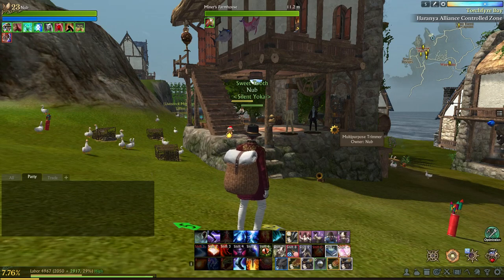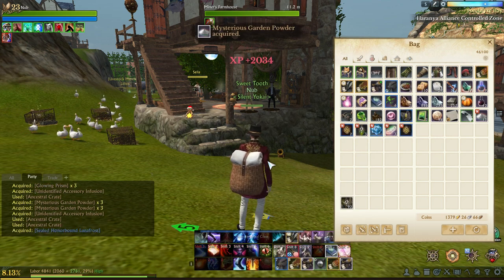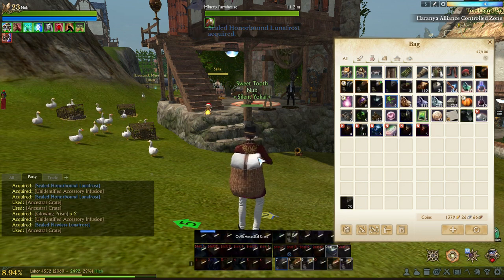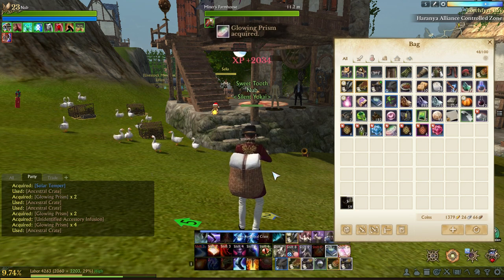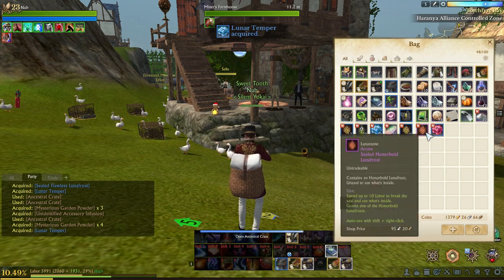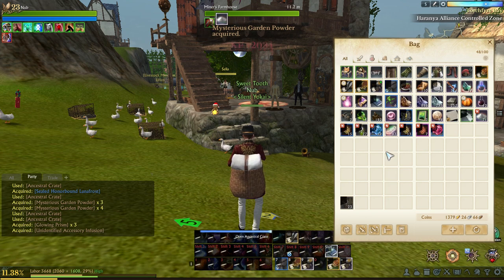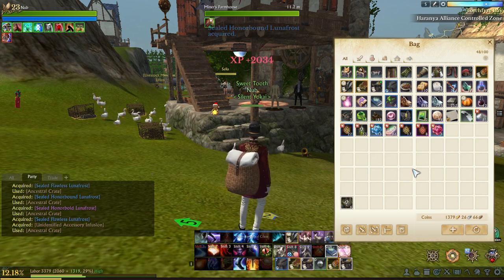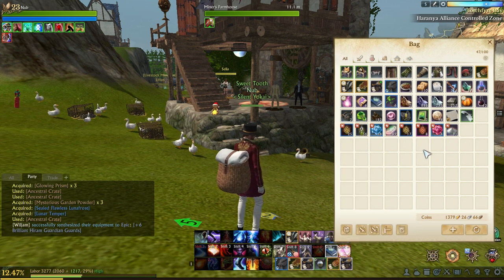- ArcheAge Unchained, Opening 100 Ancestral Crates -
Just some Ancestral Crates from Aegis Island, are they really worth opening? ..